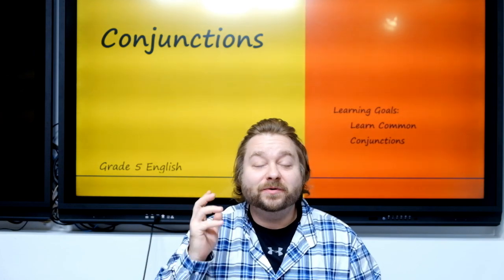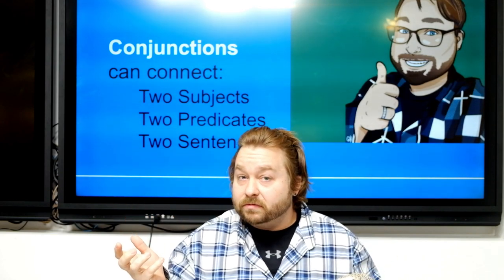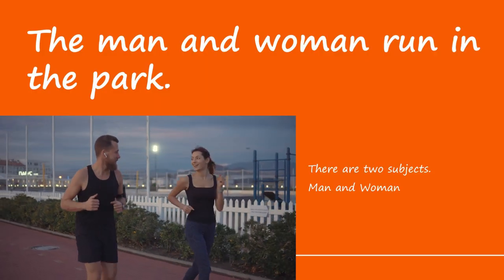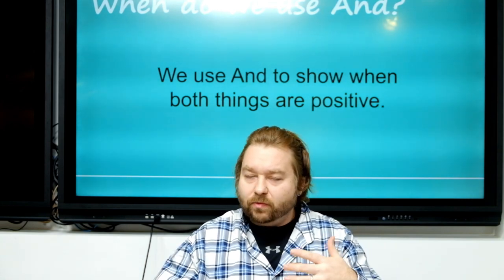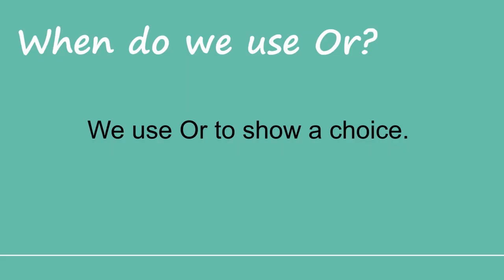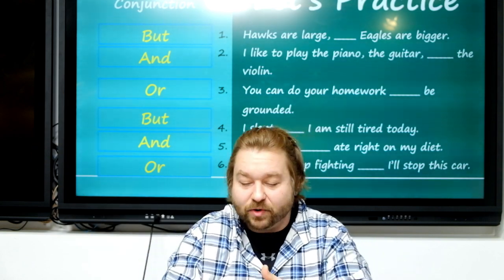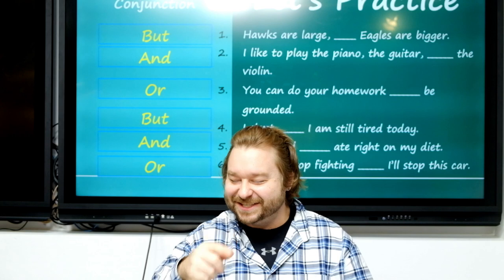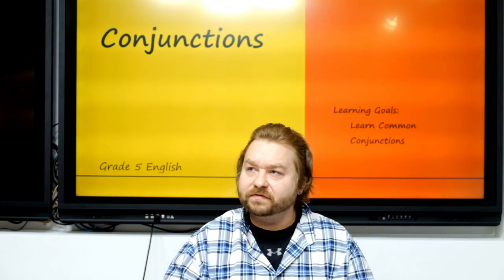Conjunctions for Sentences, Subjects and Predicates Grade 5 English Language Arts Lesson 6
Today we are going to learn about conjunctions. Do you know how to use And, Or, But in a sentence? Well you will after this lesson. I will teach you how to connect two subjects, two predicates, and two sentences with conjunctions. Take a test on conjunctions and see how much you know. This will be your fifth lesson for Grade 5 English Language Arts. I want to help you learn that context matters and that is how we can know the subject in imperatives. Grade 5 English grammar doesn't have to be hard. I'll help you.

I will be teaching the entire Grade 5 English Language Arts curriculum commonly taught in American school. You can use this curriculum for home school or to just prepare for tests in your class.

Here is the Grade 5 English Curriculum I will be covering in this course.
Unit 1: The Sentence
Unit 2: Nouns
Unit 3: Verbs
Unit 4: Adjectives
Unit 5: Capitalization and Punctuation
Unit 6: Pronouns
Unit 7: Adverbs and Prepositions

Each Unit will have many parts so you can follow along and earn each part as we go. Grade 5 English focuses on Grammar, Usage, and Mechanics. I will try an make this as easy to learn as possible. Let me know how you like it.
We will be following along with the Houghton Mifflin English Grade 5 road map.